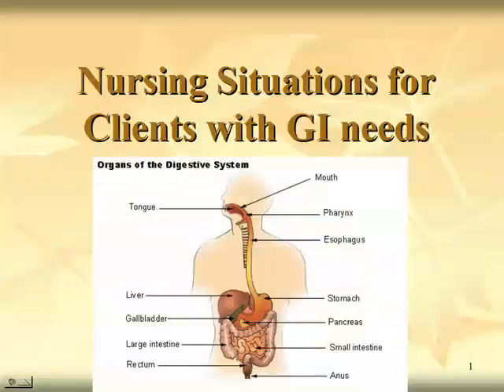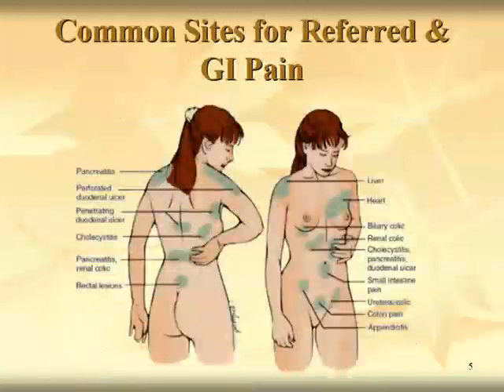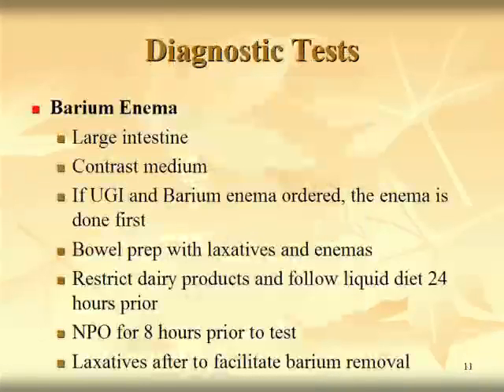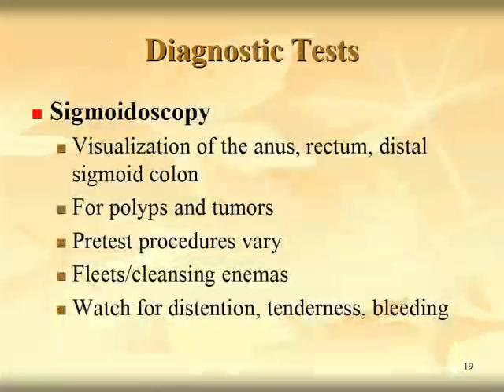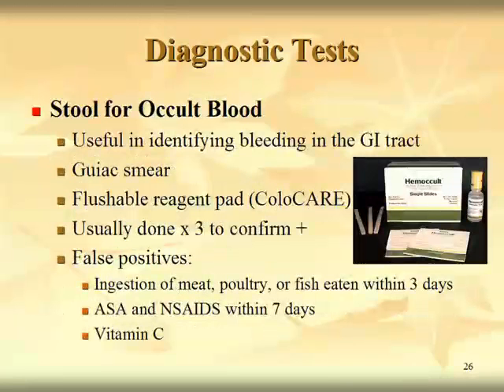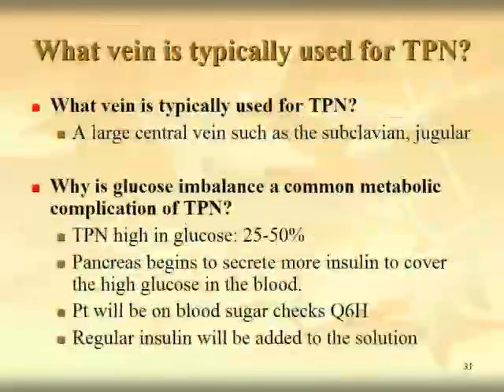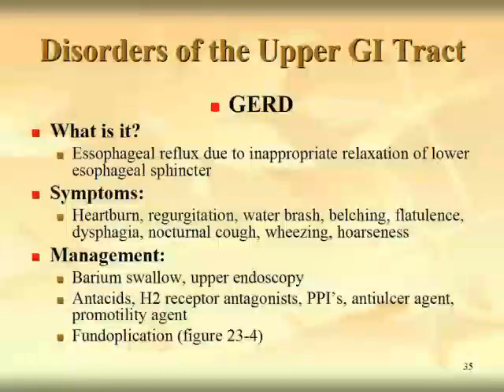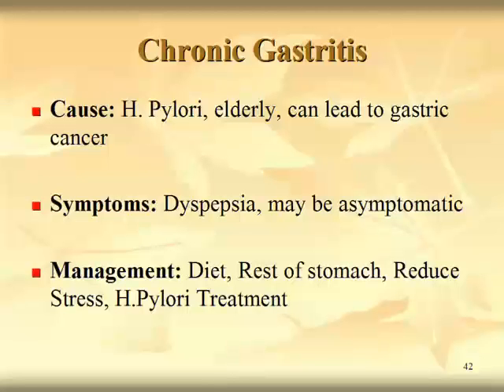jlohse NRS223-H02 GI Part 1 with Audio